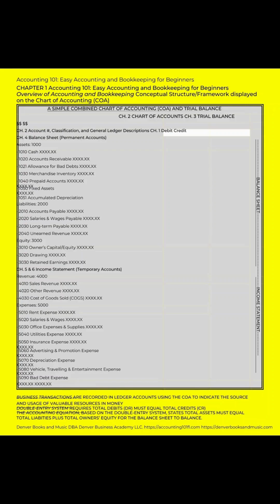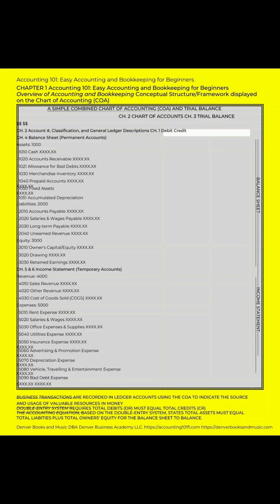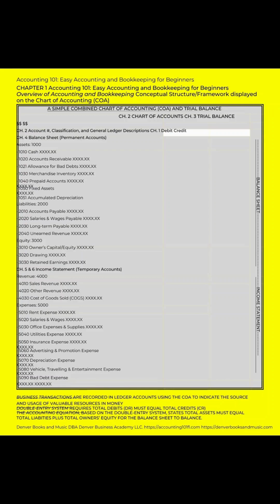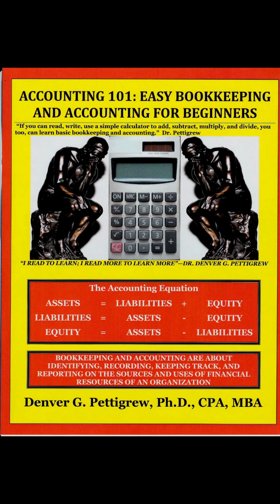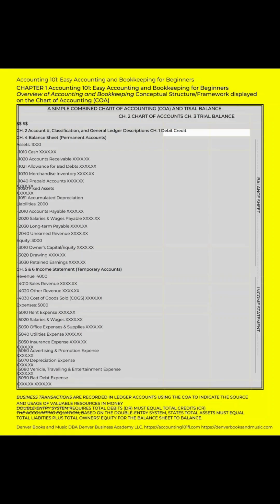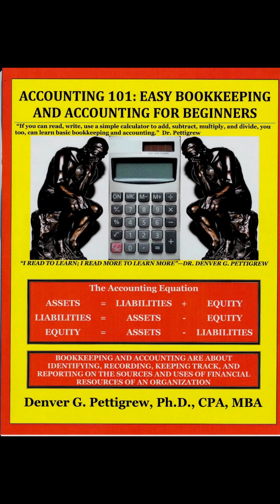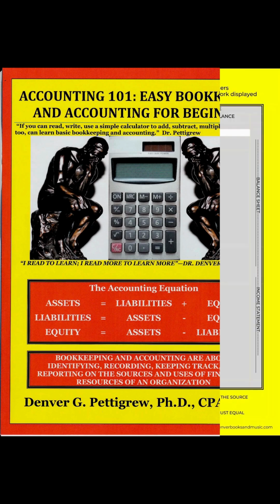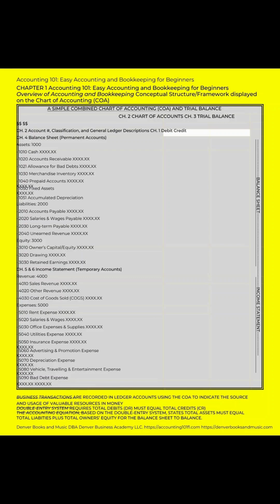ACCOUNTING 101 USING CHART OF ACCOUNTS 2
ACCOUNTING 101 USING CHART OF ACCOUNTS ALIGNED WITH CHAPTER 1 OF ACCOUNTING 101: EASY BOOKKEEPING AND ACCOUNTING FOR BEGINNERS BY DR. DENVER PETTIGREW, PHD, CPA, MBA